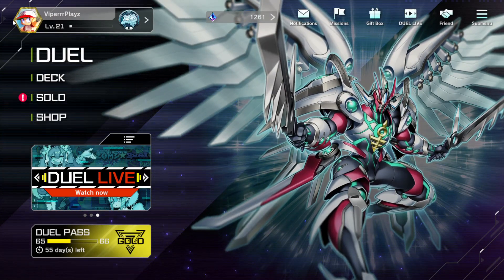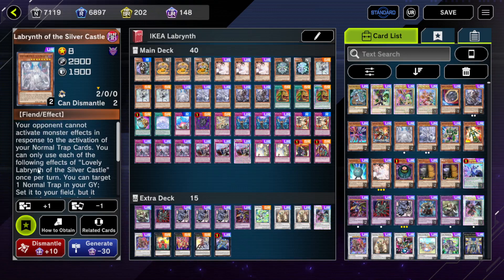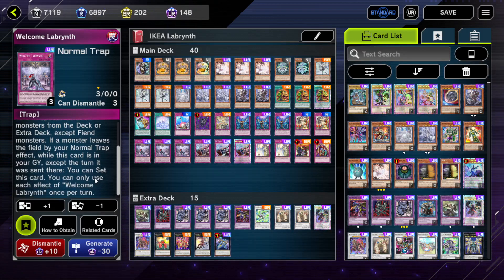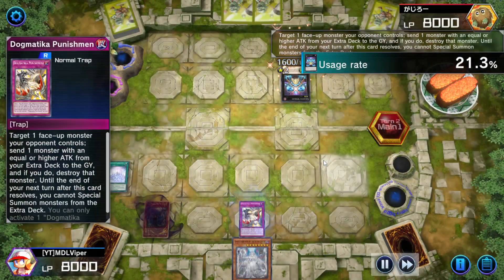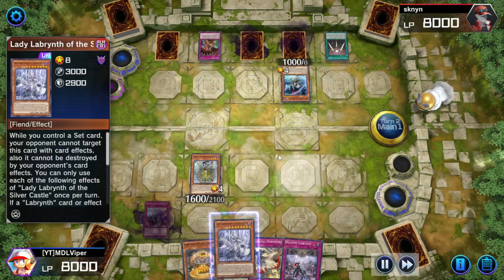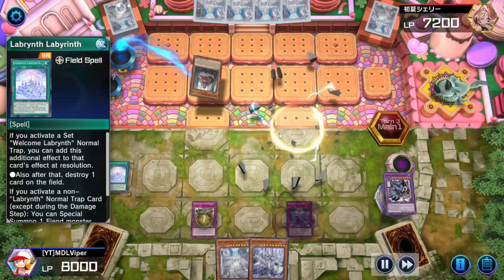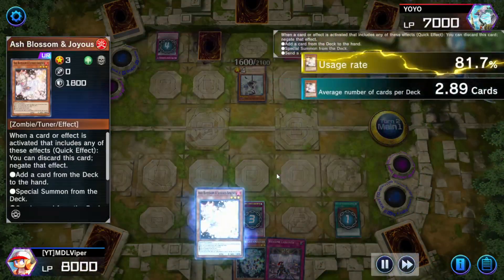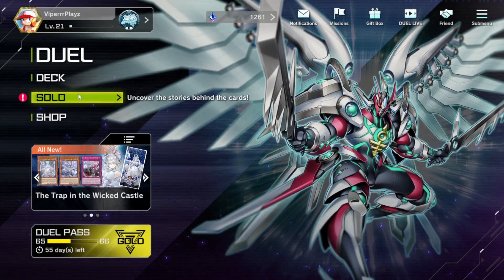Yu-Gi-Oh! Master Duel Academy: LABRYNTH WITH NEW SUPPORT